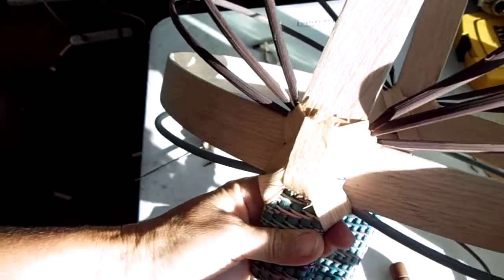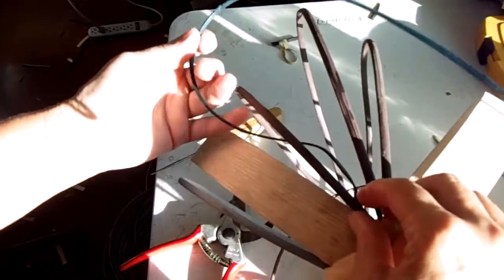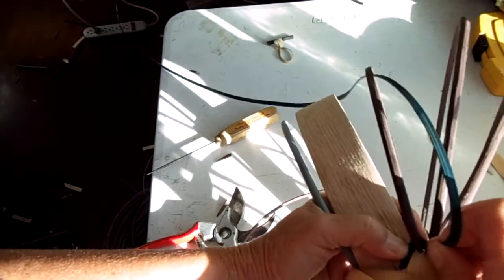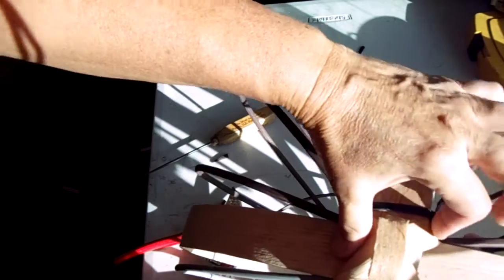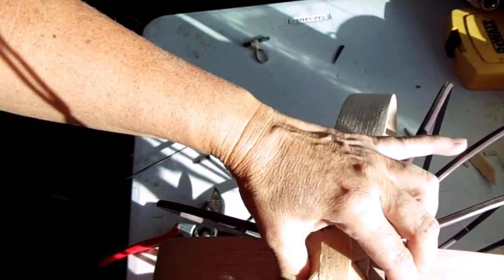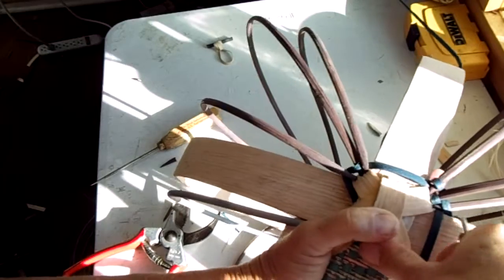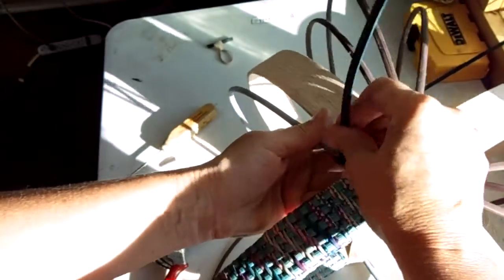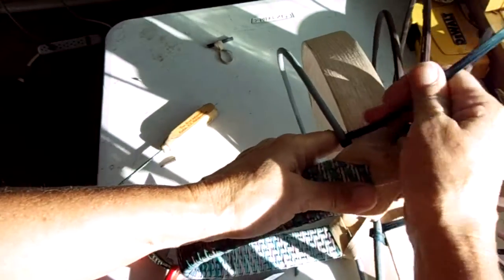How to Weave: Appalachian Twill Oval Melon Basket Vol.4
Make your OWN Twill Oval Melon Basket  with your DIY kit and tutorials.  Learn the basics of Appalachian rib constructed basketry.    Made for beginning basket makers with close ups of techniques to make them easy for you to learn.